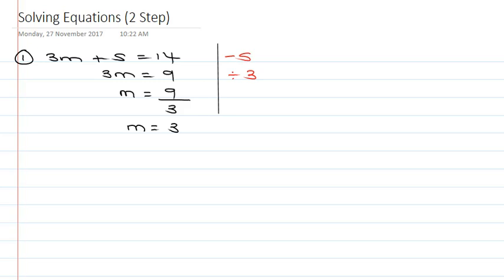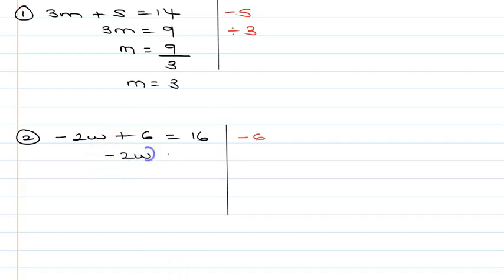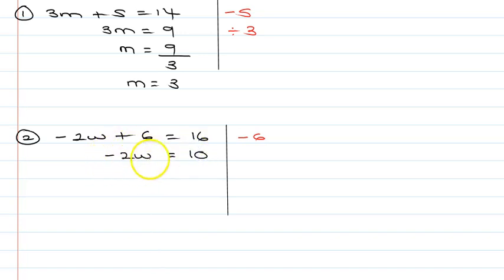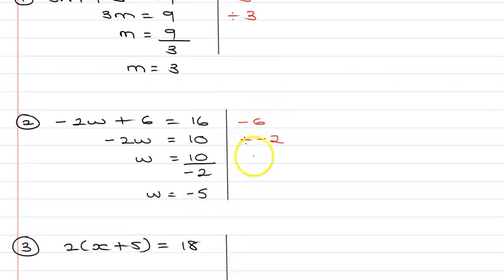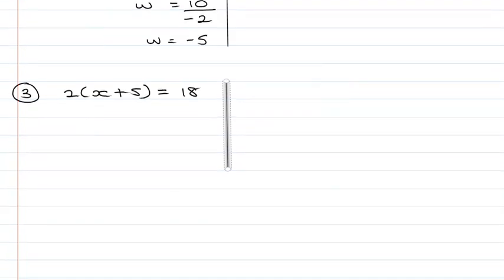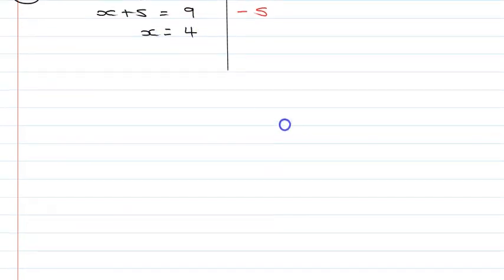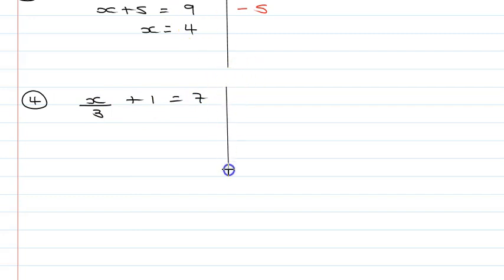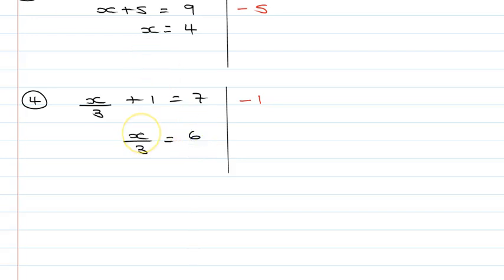Solving equations 2 step